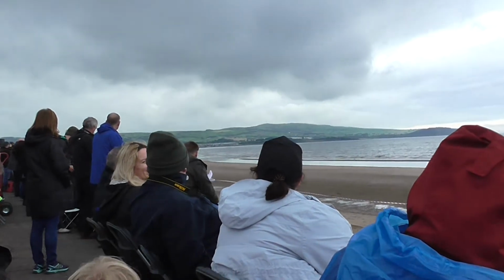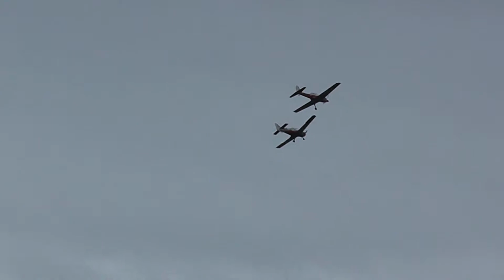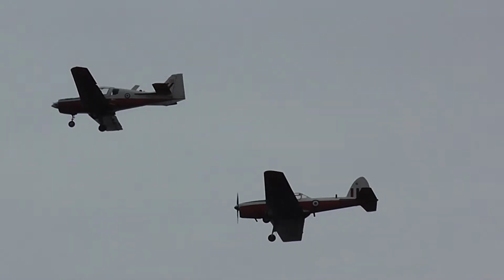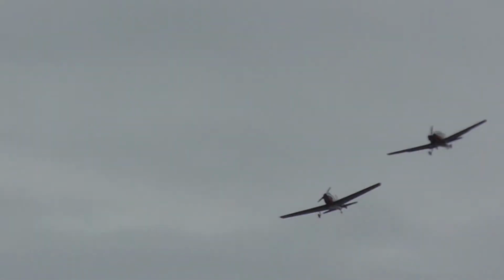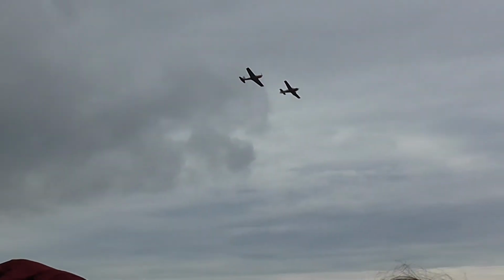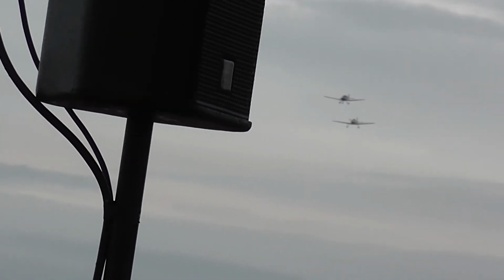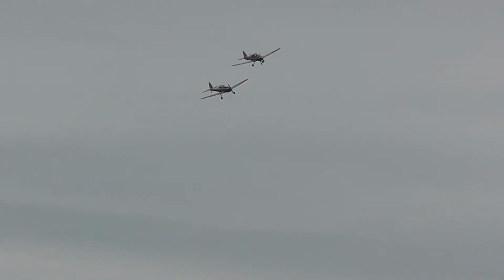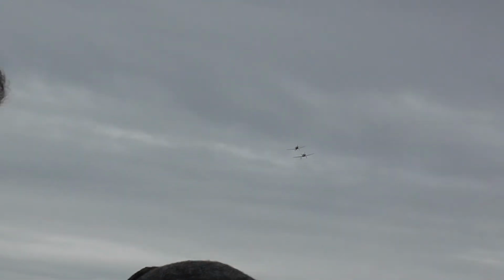RAF Bulldog and Chipmunk display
RAF Bulldog and Chipmunk display at the Scottish International Airshow 2018